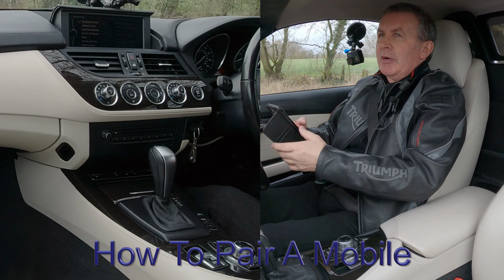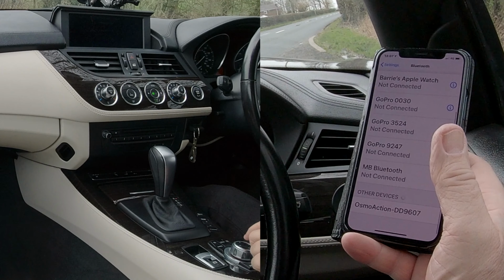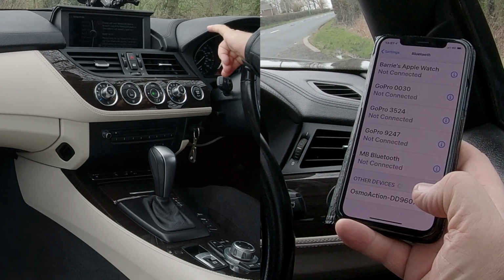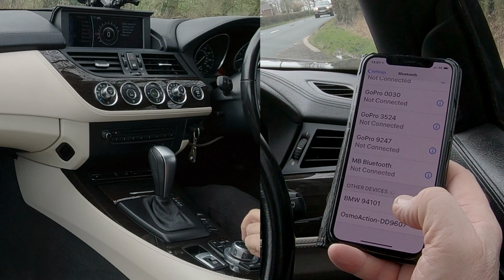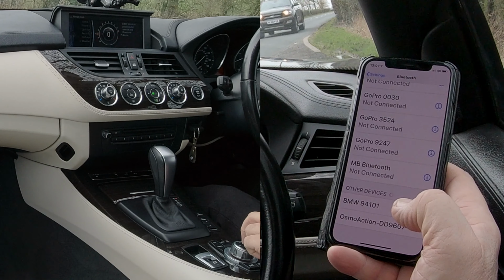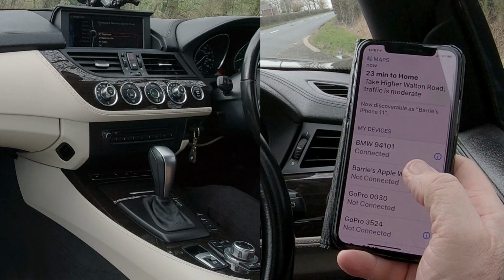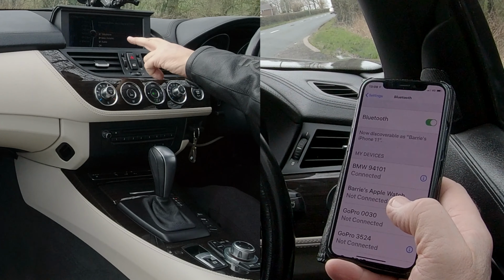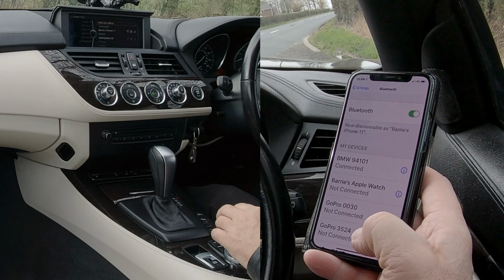How to Pair A Mobile To The Bluetooth Audio System In A 2011 BMW Z4